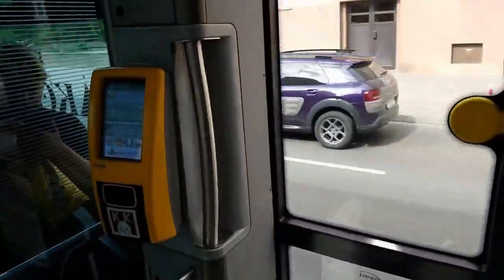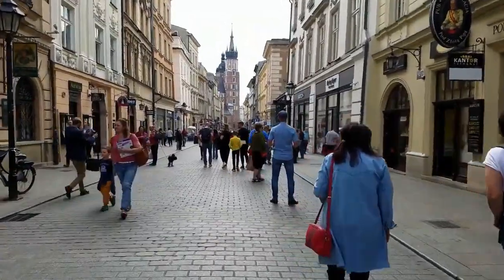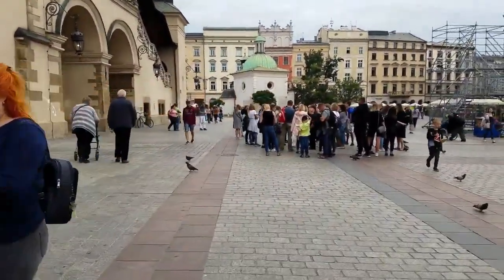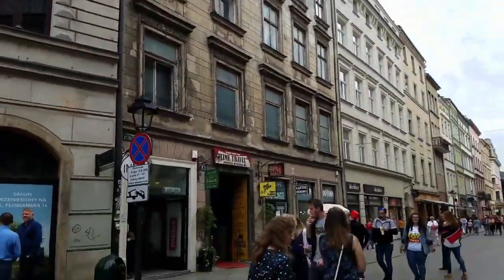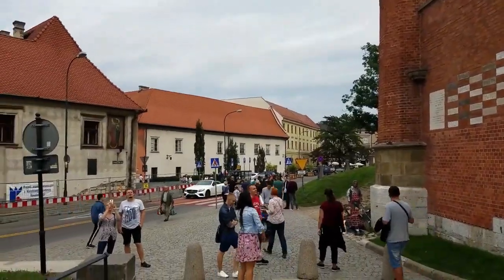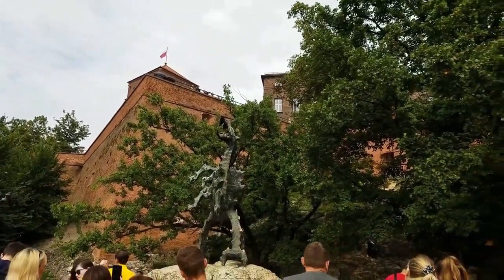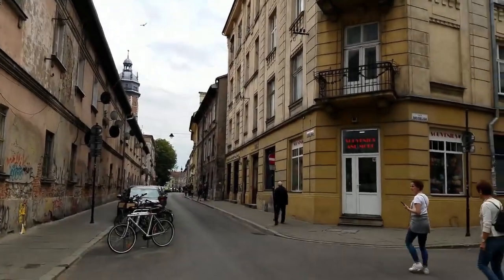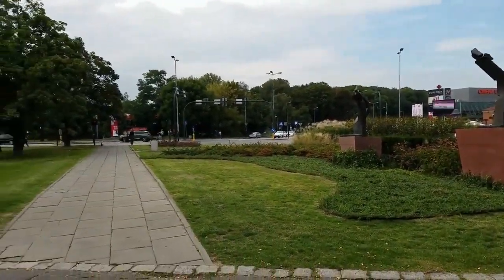TRAVEL VLOG | Let's Explore Beautiful Krakow, Poland! Krakow Travel Guide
Poland travel guide, travel vlog, and Krakow travel guide are the main themes of this video.We give you a LOCALs perspective of this beautiful city, where to go, what to do, and a beautiful overview of this amazing place. If you are curious about life in Poland, expat life overseas, or a travel guide to Krakow or Poland, make sure to stick around!